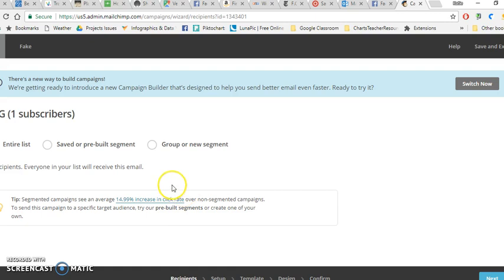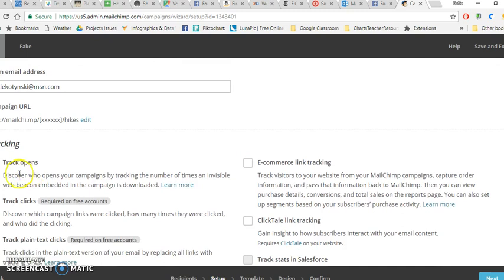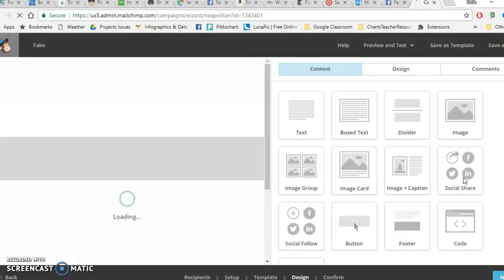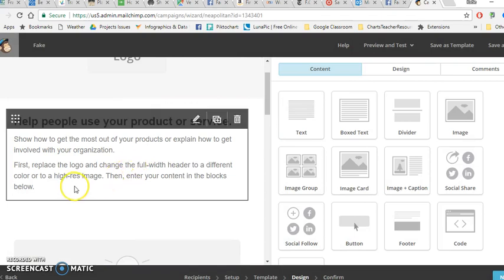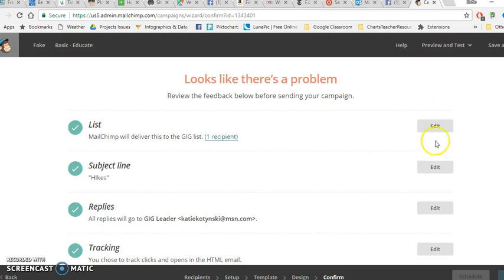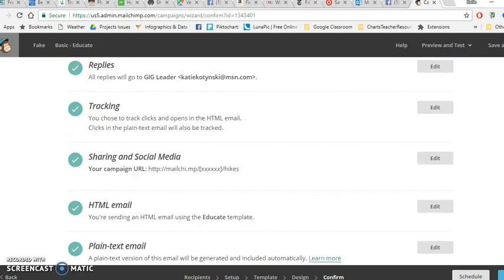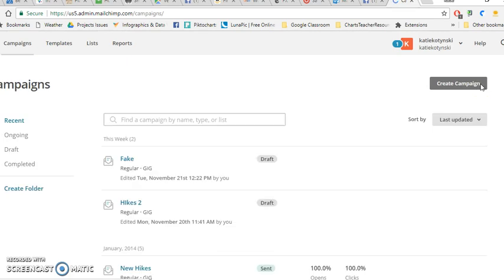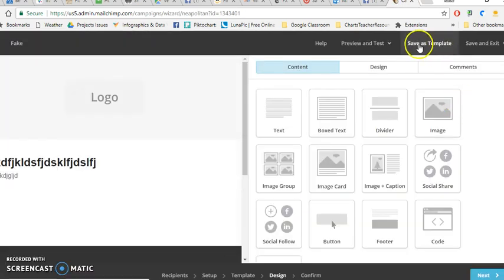Mail Chimp Basics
This tutorial will show you how to get started creating a campaign using Mail chimp.